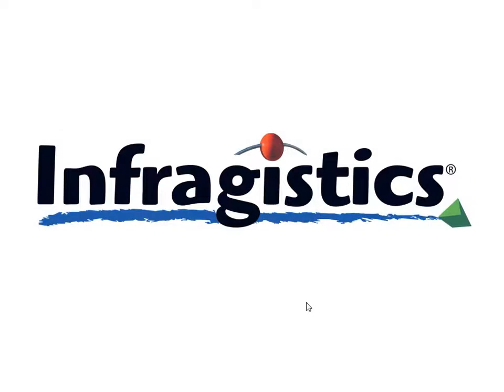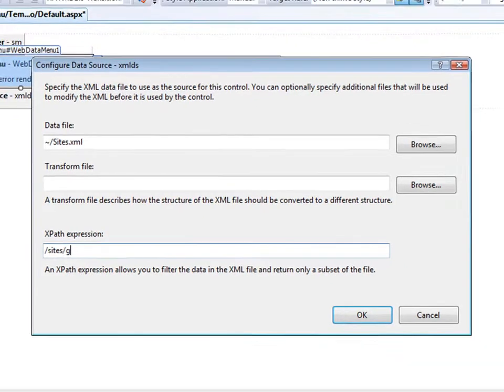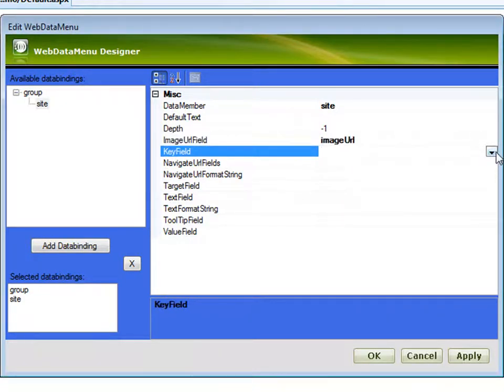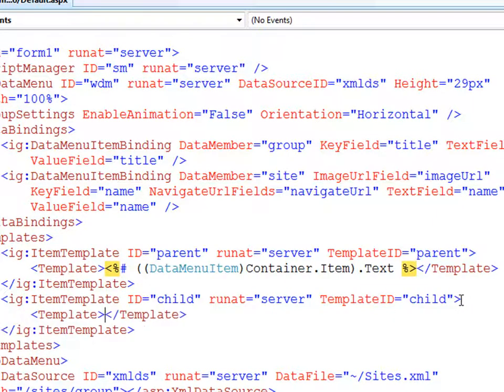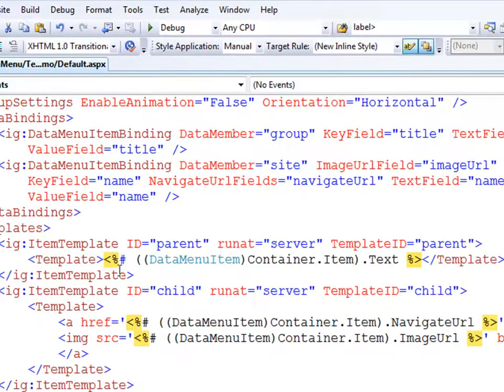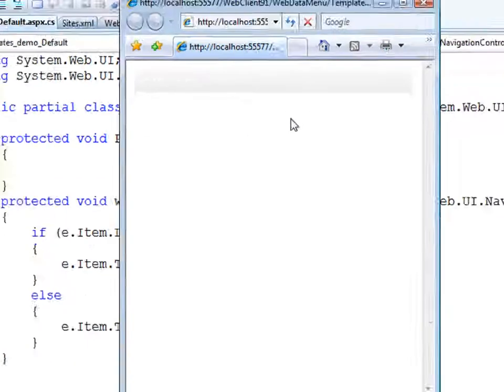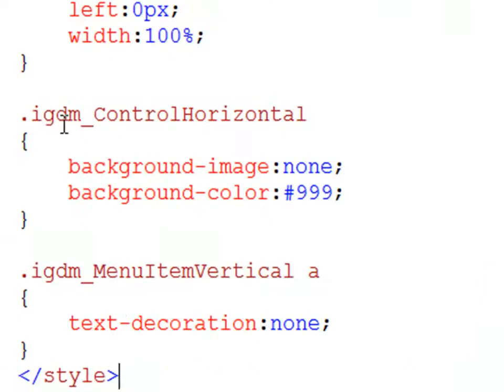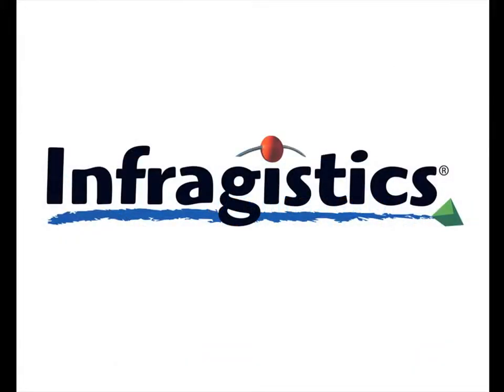WebDataMenu Custom Templates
Learn to create custom item templates for the WebDataTree. You will also learn to use FireBug target and manipulate stock Infragistics CSS classes.